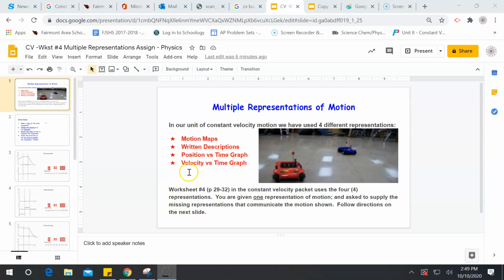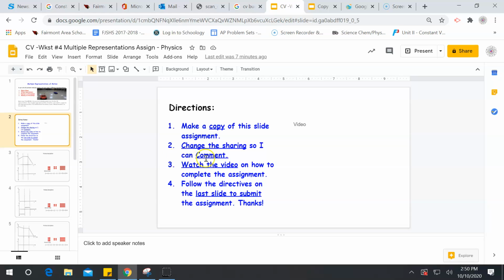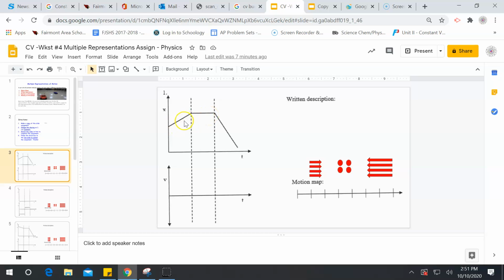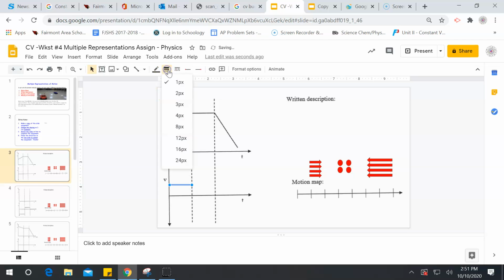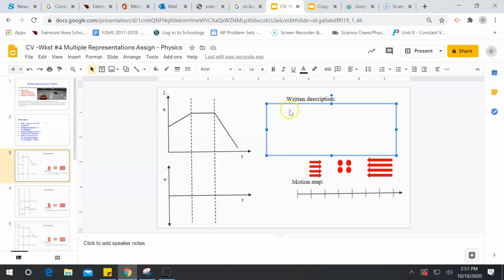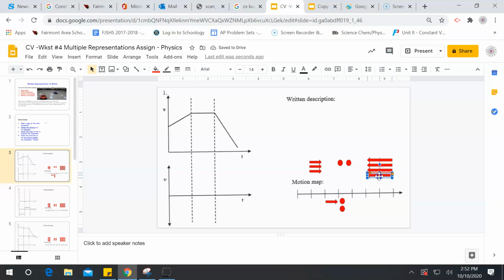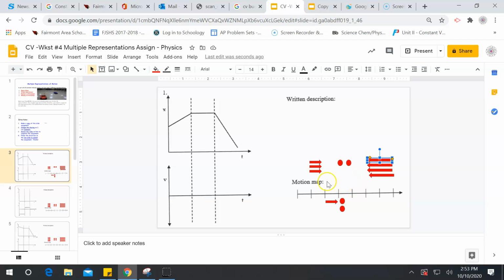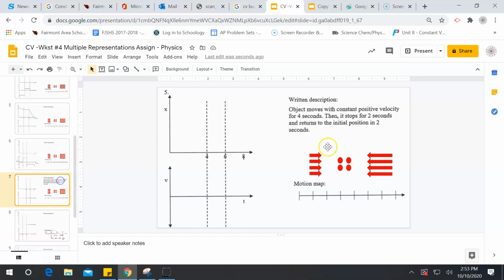Physics CV Wksht #4 Slides Directions